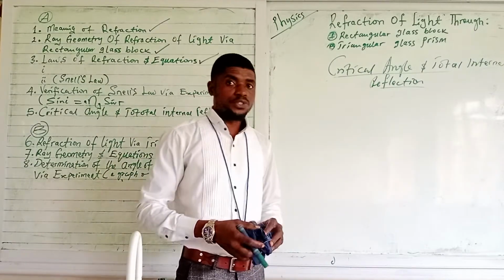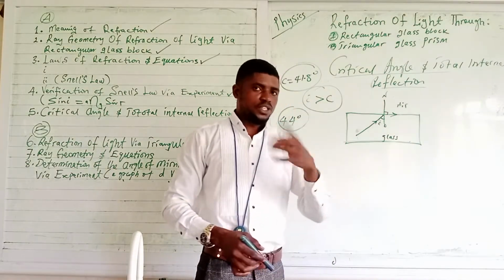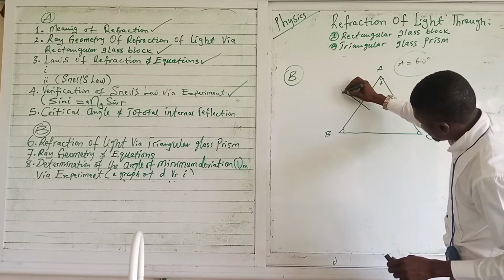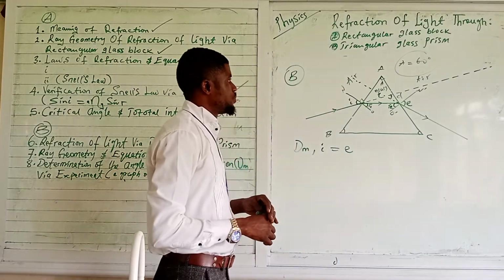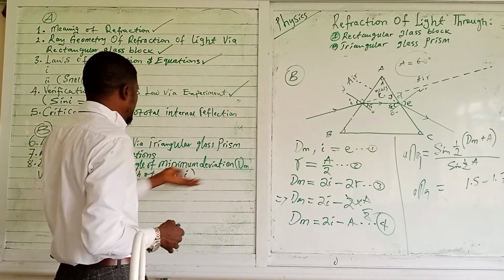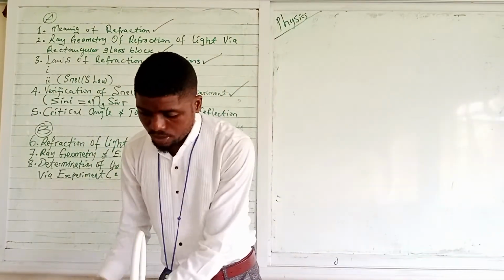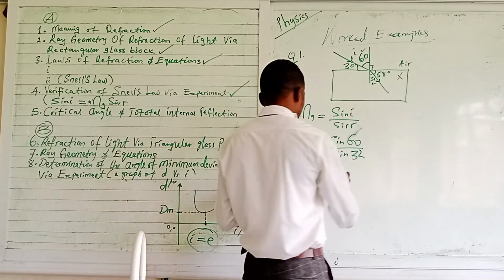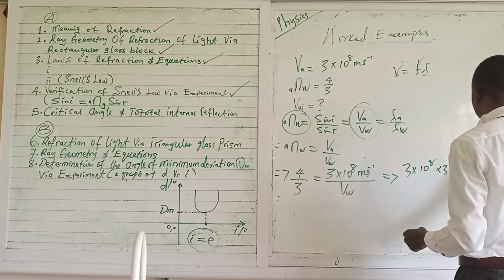Refraction of Light Through Triangular glass Prisms. Calculations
WAEC PHYSICS 2023 PRACTICAL

1. REFRACTION OF LIGHT THROUGH TRIANGULAR GLASS PRISMS.

2. CALCULATIONS ON REFRACTION OF LIGHT THROUGH RECTANGULAR GLASS BLOCKS AND TRIANGULAR GLASS PRISMS.

👉In this video, I re-explained Critical Angle, C, and Total Internal Reflection.

 👉The geometry of refraction through triangular glass prisms and explained with equations.

👉Angle of Minimum Deviation, Dm, is explained with equations and graphs.

👉 Calculations on the refraction of light through rectangular glass blocks/ and triangular prism are done with the help of equations and diagrams.

👉Video links on the Reflection of light on a plane and curved mirror surfaces: